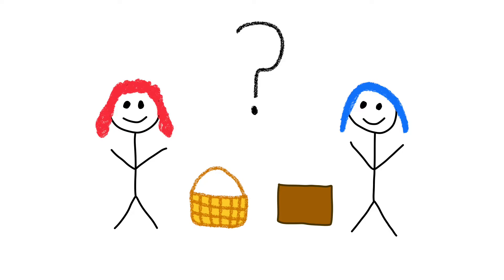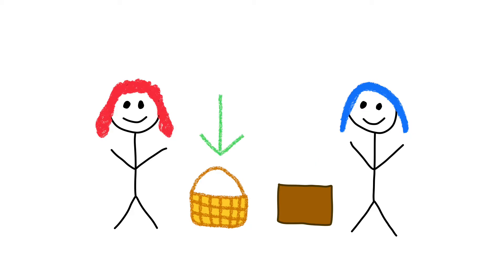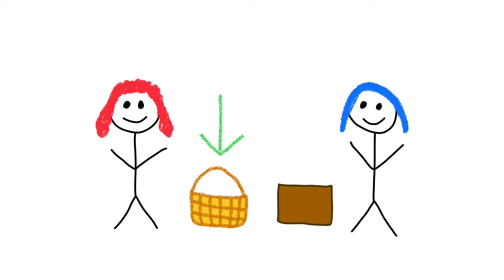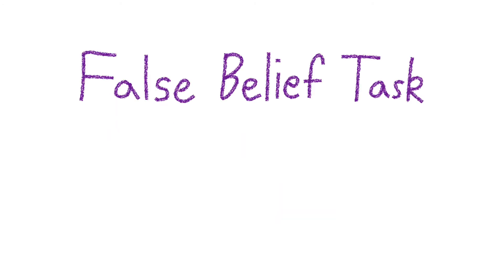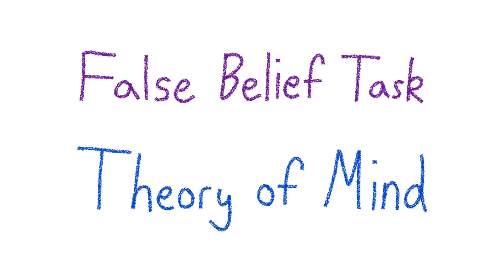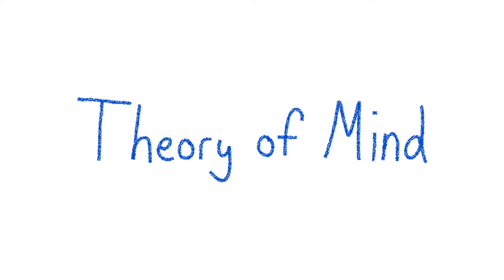Theory of Mind | False Belief Tasks & Understanding Mental States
In this video, we will be talking about an important concept in the field of developmental psychology: theory of mind. Theory of mind is one's ability to understand other's mental states. This is typically studied using false belief tasks, most commonly the Sally-Anne test, and allows researchers to see if children can think about the character's perspectives.

Sources:
Theory of Mind
The Sally-Anne task: a psychological experiment for a post-truth era?
Does the autistic child have a "theory of mind"?
How the Theory of Mind Helps Us Understand Others